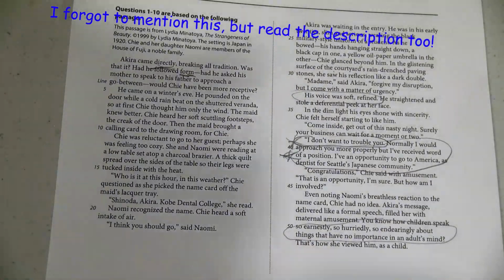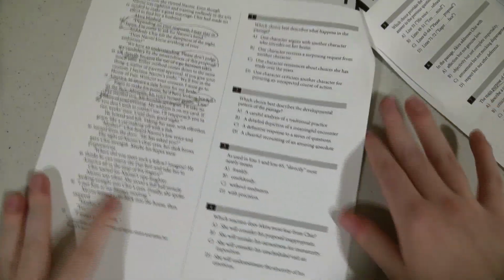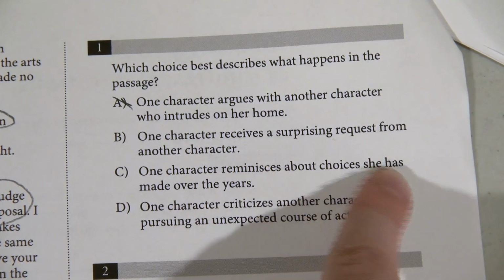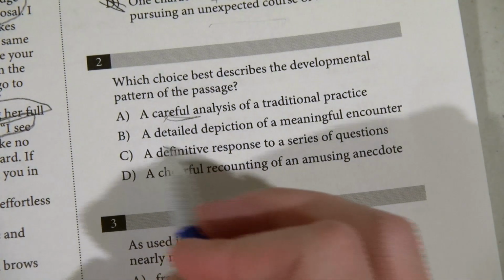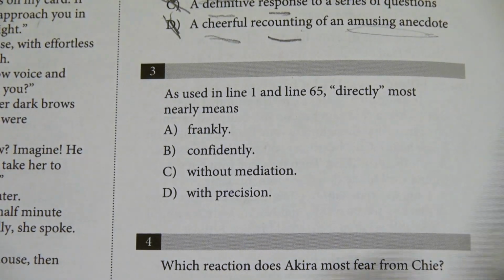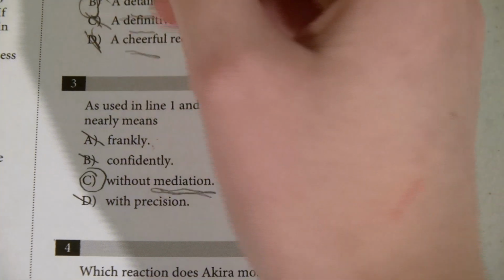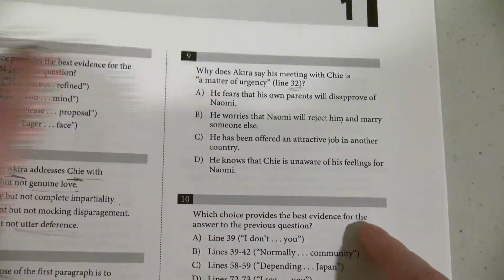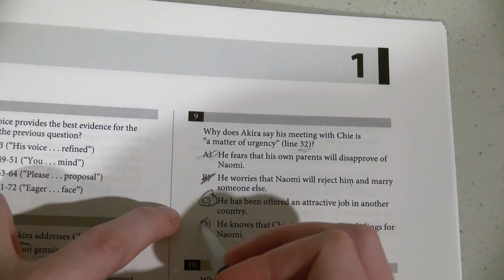SAT Literature passage FULL WALKTHROUGH from a 1600 scorer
Walk through the literature passage from College Board’s Practice Test 1 with me!

This should help if you’re seeing this passage for the first time, if you’ve already taken this test and want to review your answers, or if you’d just like to see how I tackle this section. I tried to be as in-depth as possible and share all my tips along with the general methods I use to answer each question to help you get to a perfect 1600, too!

This particular literature section was relatively tricky for me the first time I practiced with it my sophomore year, and I feel like it's definitely on the more difficult side when it comes to SAT passages. I’ll explain all the mistakes I made at first, and some other very common mistakes everyone tends to make. Usually it’s fairly easy to eliminate one or two answer choices, but hopefully implementing these strategies will help you choose correctly between the remaining choices. :)

Skip to:

Preparing before reading 0:48
Reading the passage out loud 2:11
Q1 (summary) 6:50
Q2 (pattern) 8:55
Q3 (vocab) 10:24
Q4-5 Daily Double! (citing textual evidence) 12:00
Q6 (characters) 15:06
Q7 (summary) 16:45
Q8 (vocab) 18:46
Q9-10 Daily Double! (citing textual evidence) 19:42